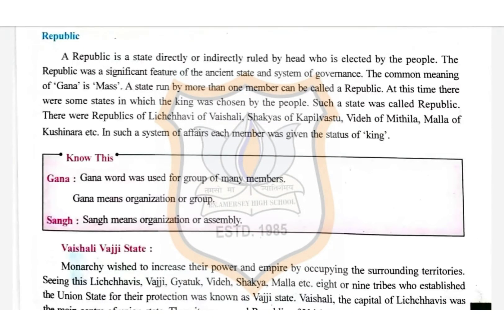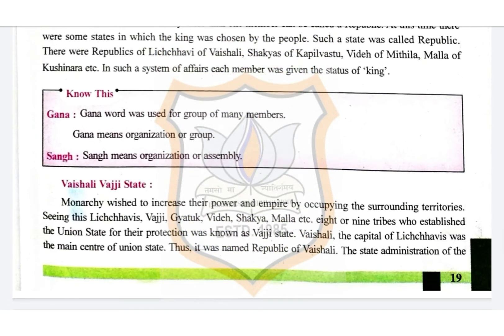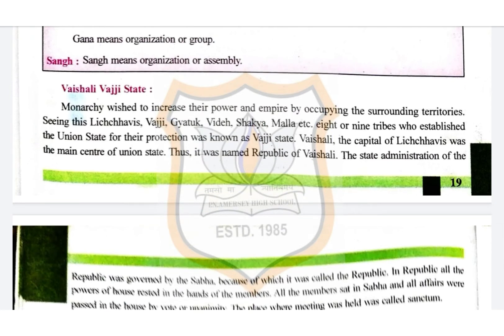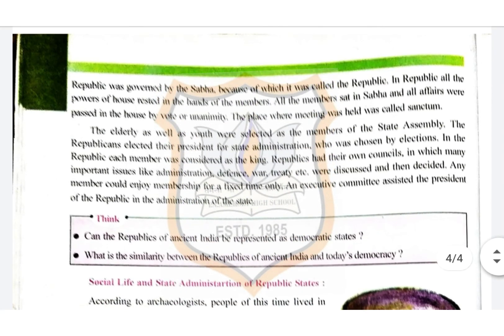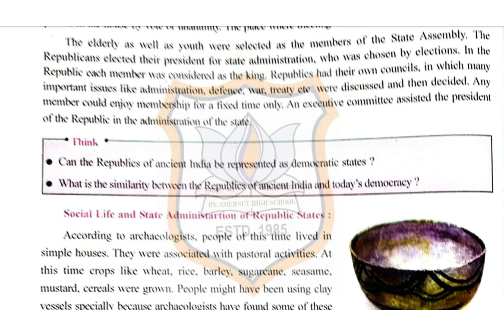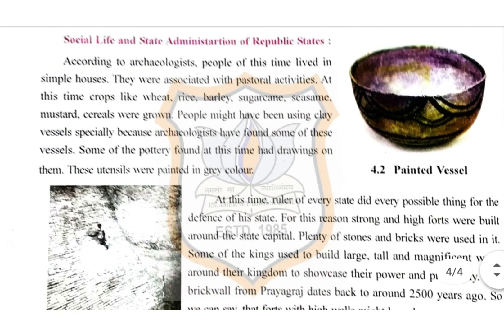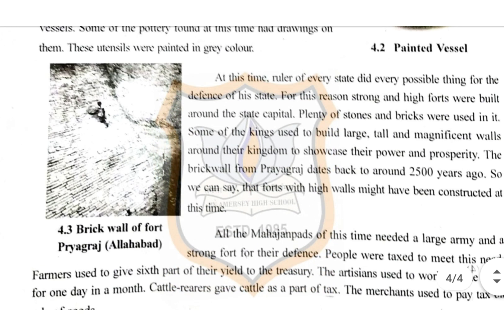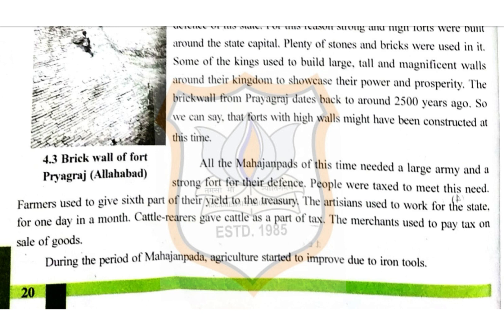Std : Vl Social Science Ch: 4 (Continue)